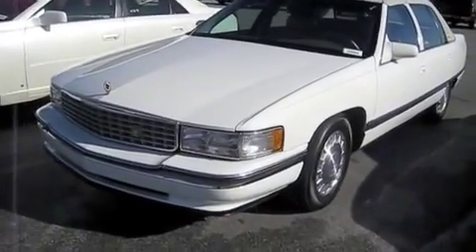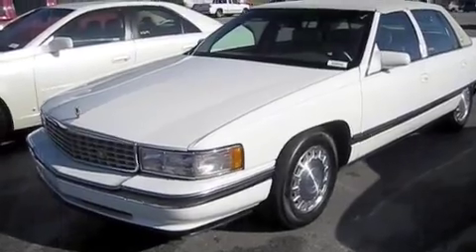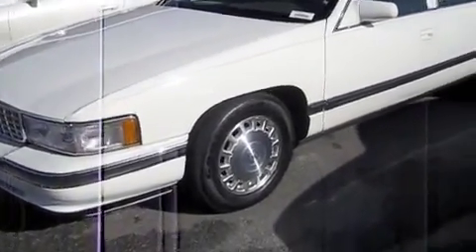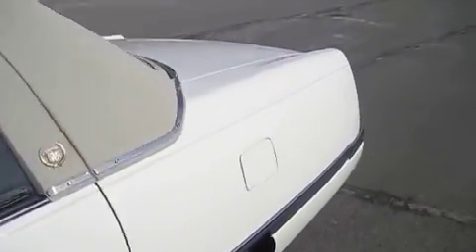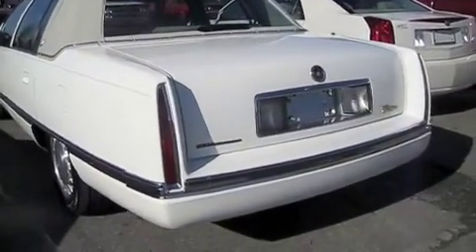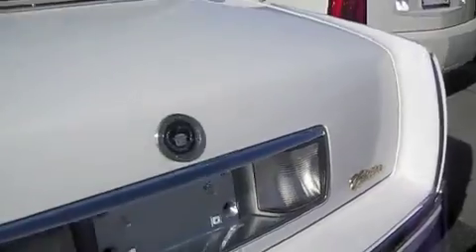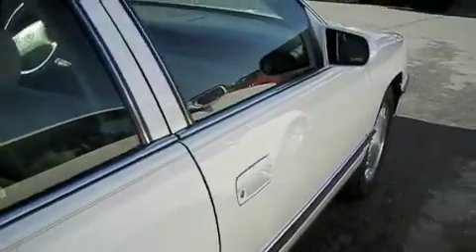1996 Cadillac Deville Start Up, Engine, and Quick Tour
I decided to check out another deville, the one that first came out with the northstar V8.  This is a start up video, and quick review of the car, engine, power trunk and more, enjoy!